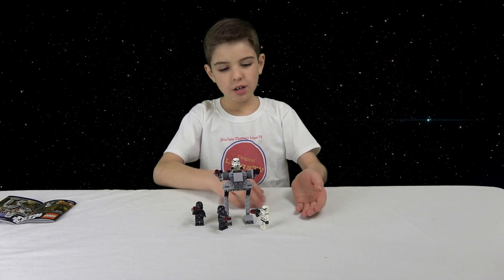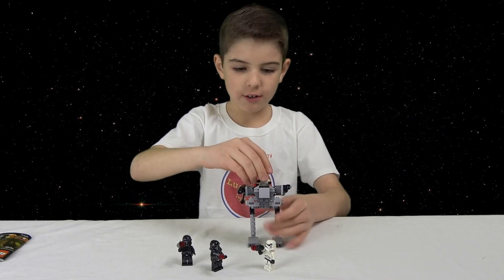New 2017 Imperial Trooper Battle Pack 75165 Unboxing and Speed Build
New For 2017, you'll love the Lego Star Wars Imperial Trooper Battle Pack. Enjoy this unboxing and special FX filled speed build of the new Lego Star Wars Imperial Trooper Battle Pack set 75165.

LucasTV is a father and son toy review channel. We buy our toys in retail stores or online at retail prices.

Description from shop.lego.com: Boost your LEGO® Star Wars™ collection with the Imperial Trooper Battle Pack. This set features an Imperial walker with space on top for a minifigure, posable legs, two laser cannons and elevating stud shooters and a stud blaster storage clip, plus four minifigures each armed with a stud blaster.

Includes four minifigures: two Imperial Death Troopers and two Stormtroopers.
Features a walker with posable legs, two laser cannons and elevating stud shooters, a stud blaster storage clip and space on top for a minifigure.
Jump on the walker, arm your weapons and get ready to move out!
Weapons include four stud blasters and extra ammo.
This set offers an age-appropriate build and play experience for ages 6-12.
Play out action-packed scenes from the blockbuster movie Star Wars: Rogue One.
Combine with the 75164 Rebel Trooper Battle Pack for great Star Wars: Rogue One adventures.

See our toys blog on the website for news... It's all about toys!

If you like toys then you're like me, and if you're like me then you LOVE toys!